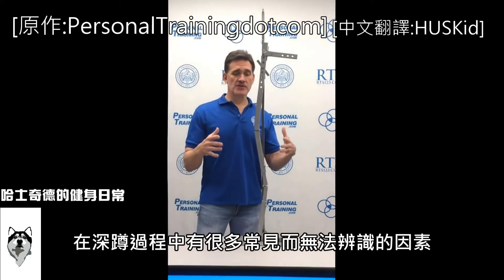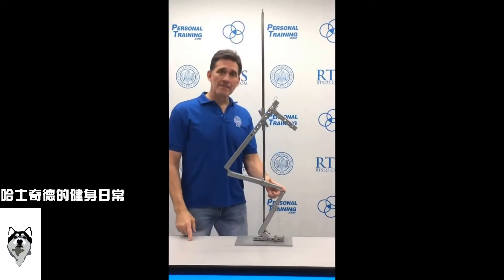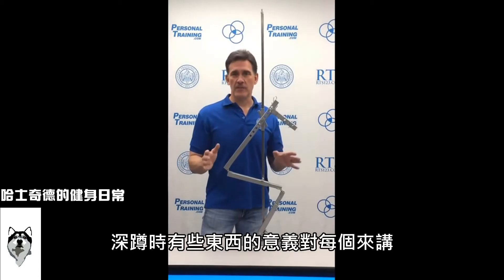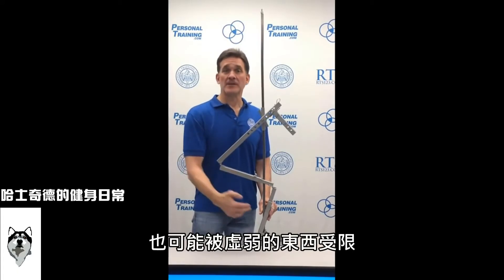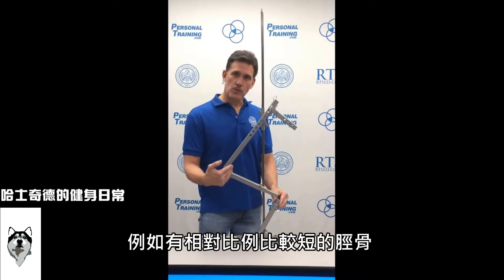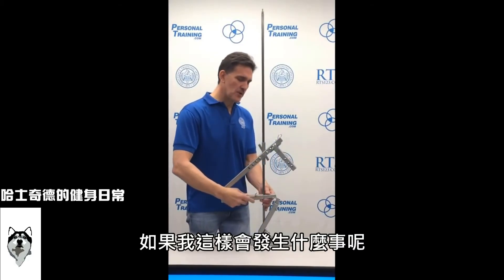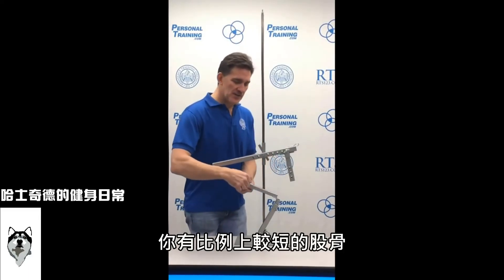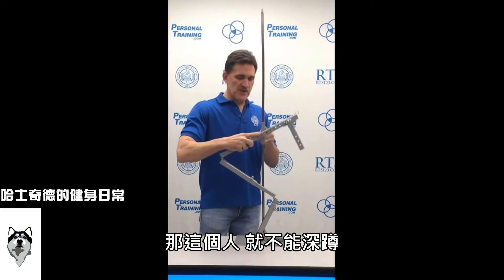深蹲的生物力學 PART 1 [ Kid翻譯影片 #1 ]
到下面你可以了解更多的健身知識喔
臉書：哈士奇德的健身日常

Kid的翻譯影片系列

Copyright of this video is not claimed by the MrKKKIIIDDD channel. The MrKKKIIIDDD channel does not monetize this video. It will be removed if requested by contacting the MrKKKIIIDDD channel.